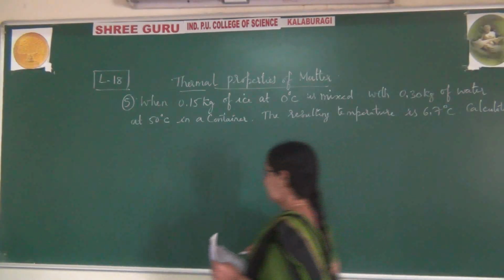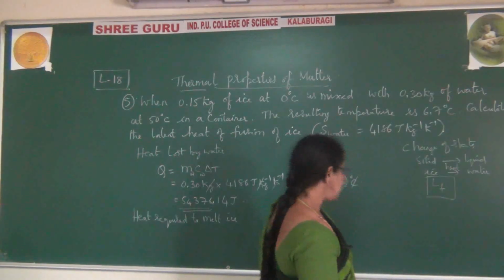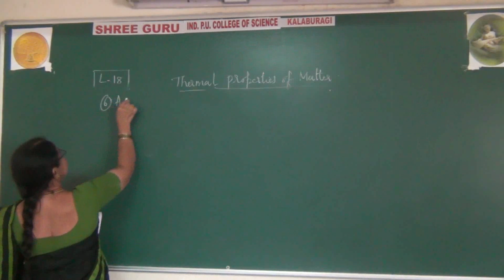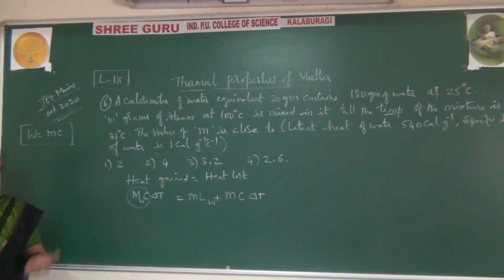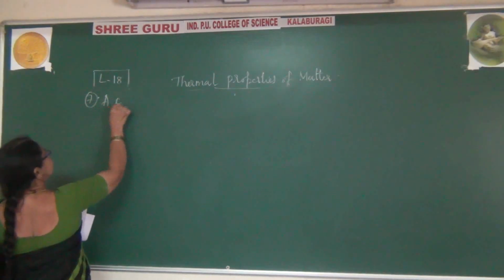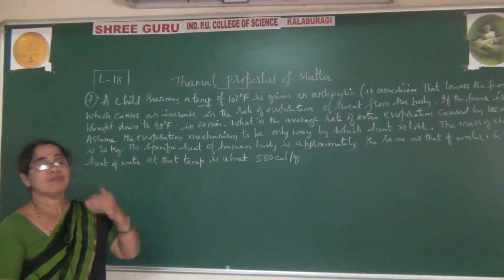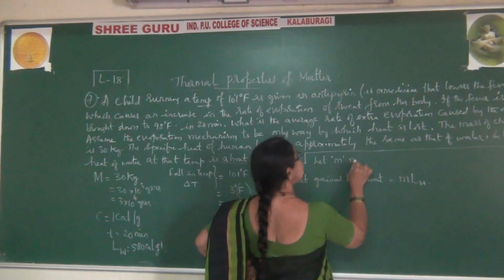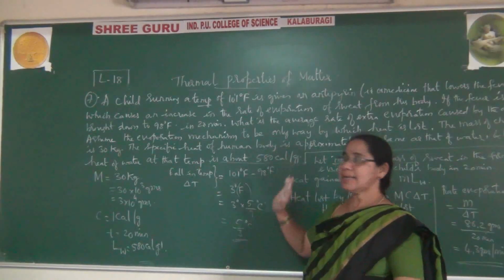PUC - 1 , PHYSICS - LECTURE-18- THERMAL PROPERTIES OF MATTER | CHAPTER 2 | BY VANISHREE MADAM